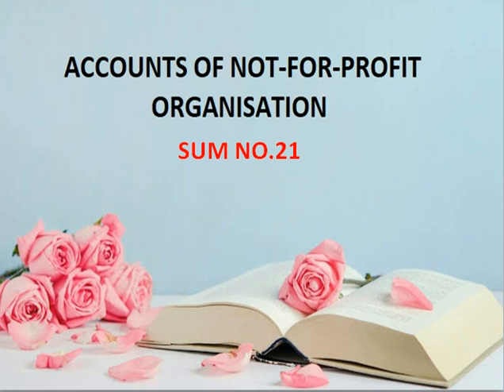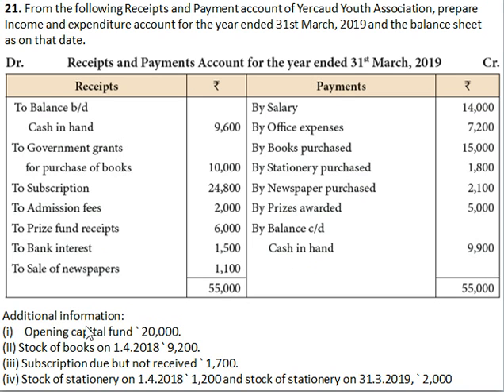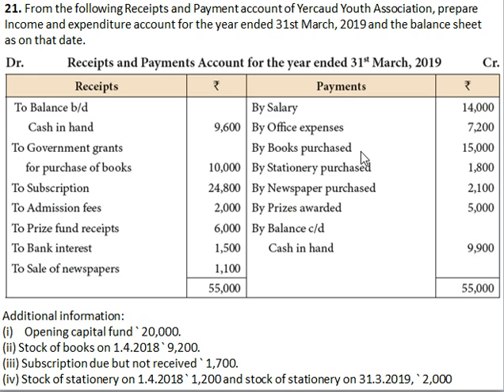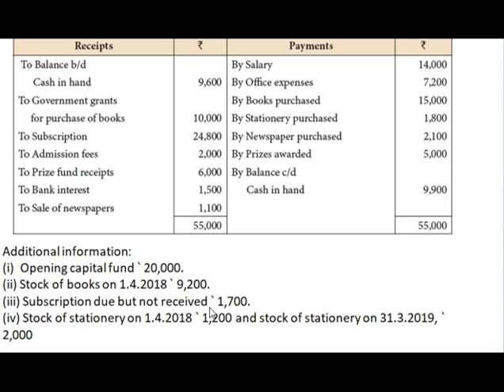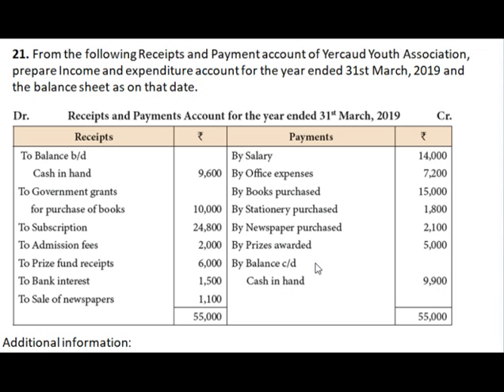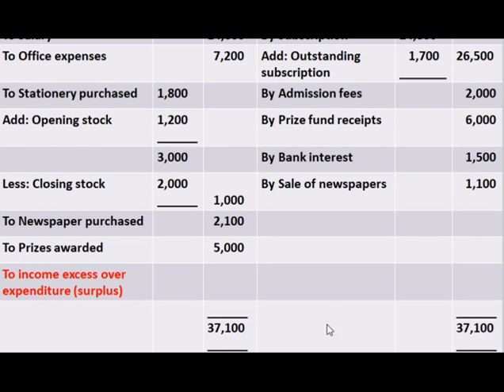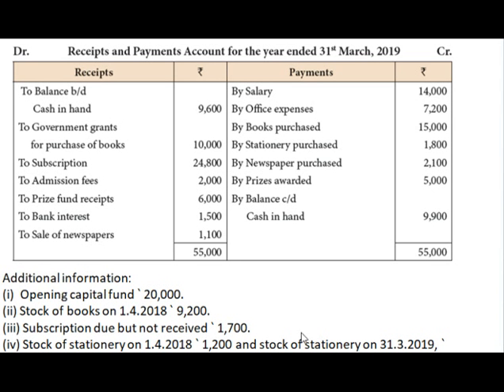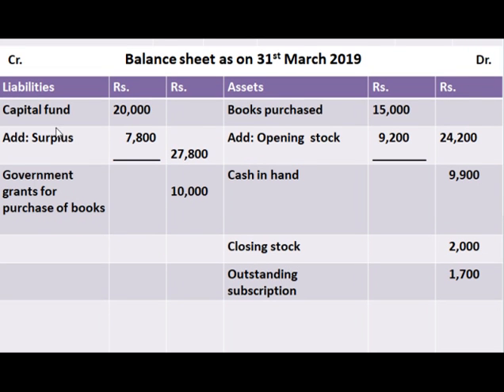Accounts of not-for-profit organisation sum no.21